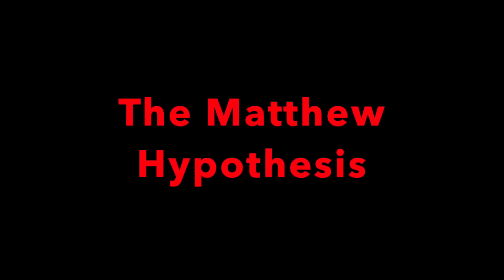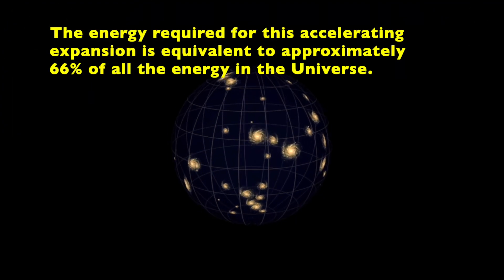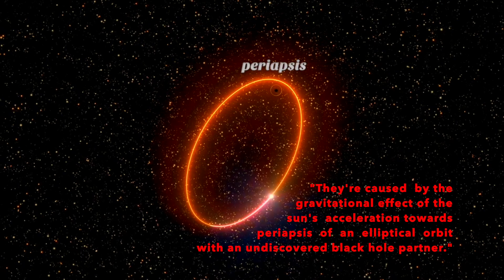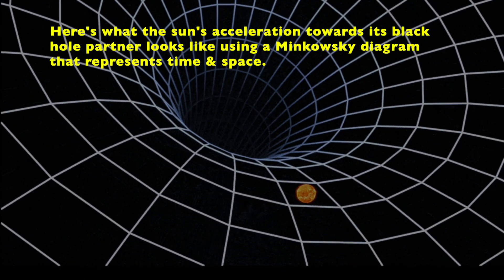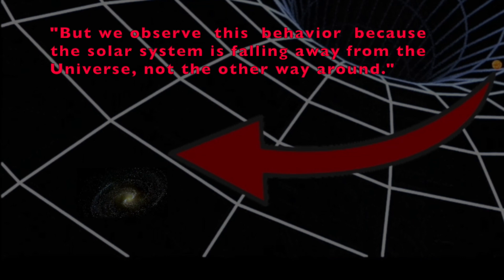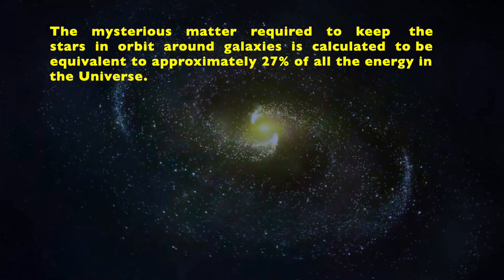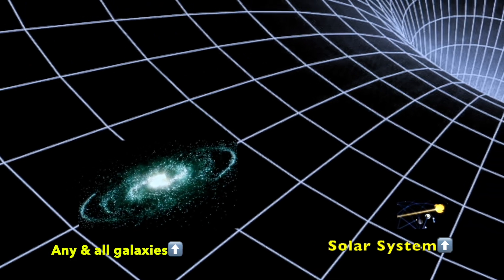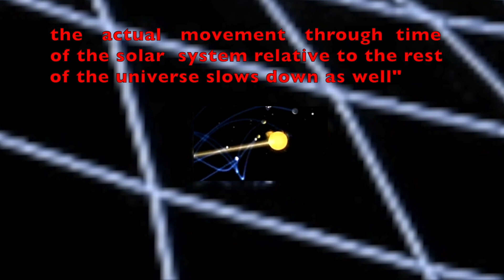The Matthew Hypothesis: Dark energy & matter is caused by the sun's orbit around a local black hole.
There are many more observations that we make that seems to point towards the Matthew Hypothesis as being the correct solution for dark matter & dark energy.

They include but are not limited to;

1) We observe a motion in the night sky that causes the stars to shift 1 degree approximately every 70 years. According to today’s calculations, it takes approximately 26000 years for all the visible stars to make a complete rotation. This motion is known as ‘precession.’

Ancient astronomers claimed that the ‘sun god’ was in orbit around a ‘dark god.’ In Newton’s day, they didn’t know about black holes so they dismissed this binary star system explanation as ‘silly’ because they assumed they would see this other ‘star’ in the night sky if the sun were in orbit around it.

Newton explained that the cause of precession is due to the earth wobbling instead. But the motion is caused by the sun's binary orbit around its black hole partner instead of the widely accepted, but mistaken, Newtonian solution for precession known as the "LuniSolar Wobble Theory." The ancients were correct.

The LuniSolar Wobble theory has already been disproven but since the scientific community rejects the only other reasonable alternative to account for the motion of precession, which would be the sun in a binary orbit, the proofs that make the Luni Solar Wobble theory obsolete are simply ignored. The most glaring one is that the effects of precession are not observed in the local solar system as would be observed by a wobbling earth. The motion only applies to the stars, which proves that the earth is not wobbling, but that the entire solar system is moving in a big circle instead. Also, the motion of precession is accelerating, which is consistent with an elliptical orbit with the solar system heading towards periapsis.

2) After taking into consideration the visible matter in our solar system, there is an additional constant gravitational sunward acceleration that is pulling on all of these crafts. (Pioneer, Voyager, etc) Solutions have been proposed and accepted by the scientific community, but it does not mean they are correct. The sun's partner black hole could account for the additional gravity that we can measure in our solar system. I'll be making a video about this. A huge undiscovered planet has also been proposed as a solution to this unexplained gravity. However, no one has found anything, so this solution is ignored.

3) Here are two possible reasons why we do not see this local black hole in the night sky. The first is the following. You can fit 64 million earth moons in the sun. If a black hole has the radius of the moon, it would be 500 times more massive than the sun. In other words, an extremely massive black hole would occupy very little space and could account for our failure to see it, despite our close distance to it. The distortion of time space could be interpreted as ‘normal’ and therefore go unchecked because no one is actually looking closely for a black hole.

The second reason is a bit more complicated to explain and it is the one I personally lean towards today. If we take into account the sunward gravitational anomalies of our solar system mentioned above, it means that this black hole is 'behind' the sun since the added gravitational pull in our solar system that we measure in space crafts we launch comes from that direction. How could this be? It could be that the solar system is so close to this black hole, that as the sun accelerates towards it, it covers up the entire space time cone from the field of view of the planet’s perspectives, which would hover ‘above’ the sun in space time. All the planets in the solar system do not stretch out enough in their orbits to reach the appropriate angle to see this black hole because they’re in orbit 'above' the sun & the partner black hole as well in space time. I'll make a video about this as well to explain the concept.

4) Another mystery in our solar system is the motion of bodies like 'Sedna.' They’re large bodies that are orbiting the sun & something else. The behavior of these strange bodies caused the scientific community to theorize that there is a large planet in our solar system that is unaccounted for. But we never found this mysterious 'Planet X.' So we continue to wonder what it is that these bodies are orbiting around. According to a binary model for our solar system, these bodies are orbiting the sun & its local black hole partner. I'll be making a video about this as well.

Leave a comment & let me know what you think.

Original Music by Demian Feldman.